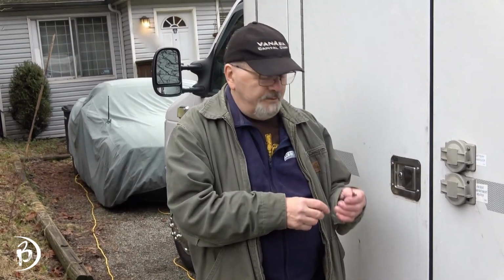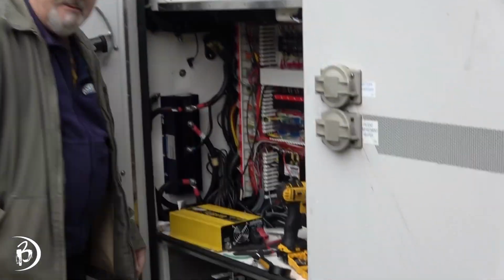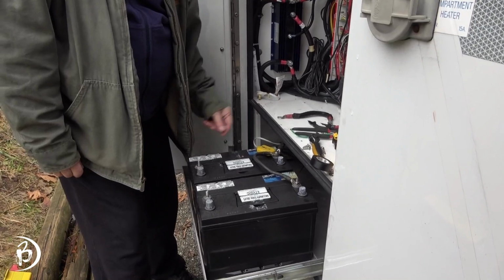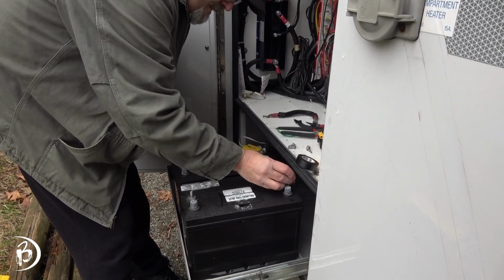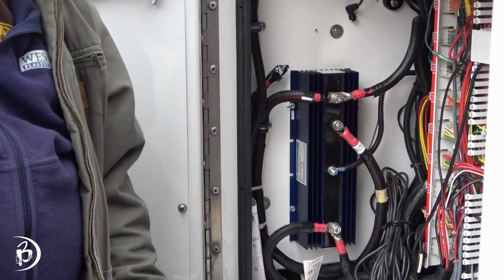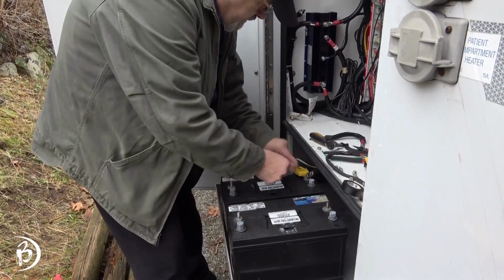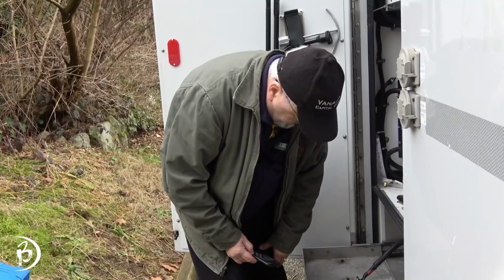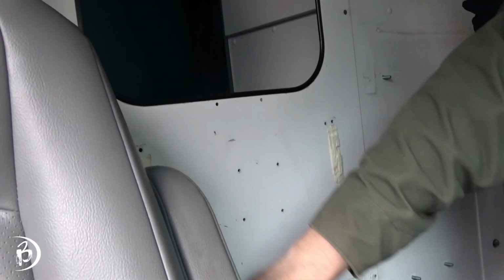Bizzo Ambo Life ep. 1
Our ambulance conversion to an RV is underway. The first step is the ambulance electrical system and installing our new lithium battery setup. We're using Renogy products for our ambulance RV build such as the Renogy 3000-watt inverter/battery charger and two 170 amp LiFePo4 (Lithium iron phosphate) Sure Power multi battery Isolator.

We partnered with some well-known Brands for our build and adventures & like to thank & recommend them:

1. Cubic Mini Wood Stoves  (the Grizzly)
2. OGO Composting Toilet
for $50USD off the price
3. Black Knight Security (4K security)
4. Mount-It (Computer/TV mounting systems)